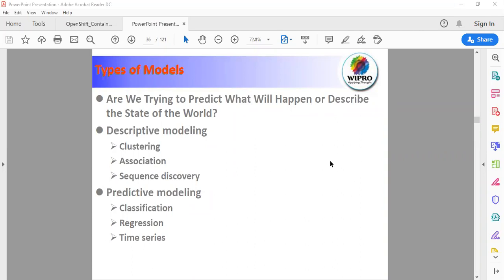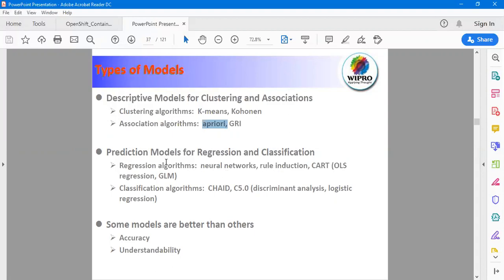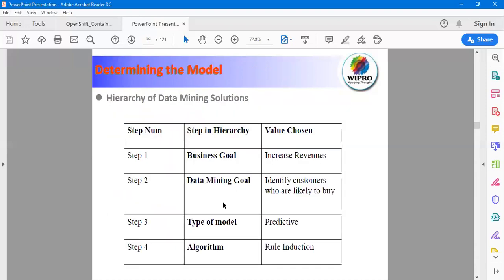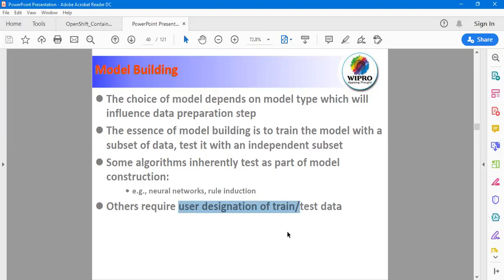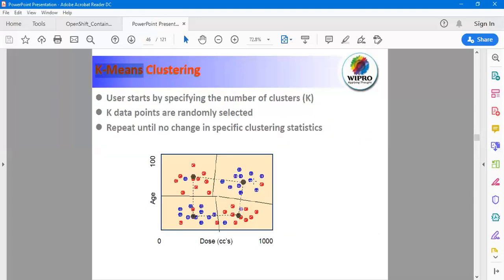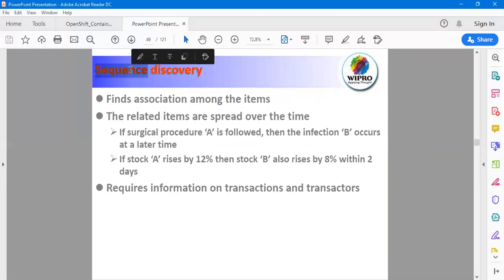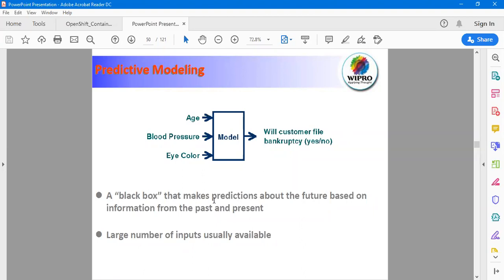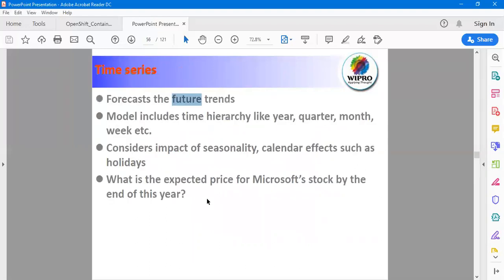Types of Models Used in Data mining & Machine Learning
To know more about the faculty,
visit the
ABOUT US